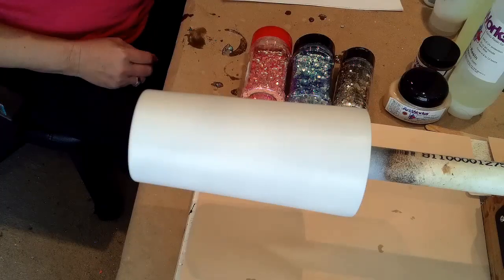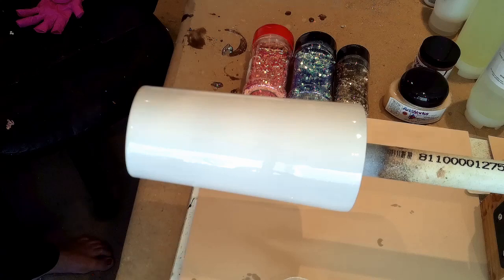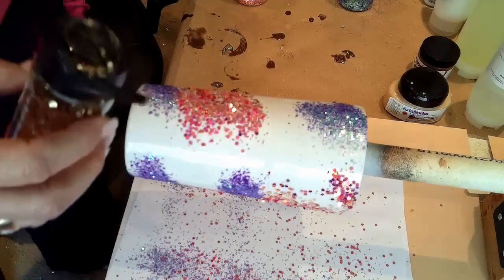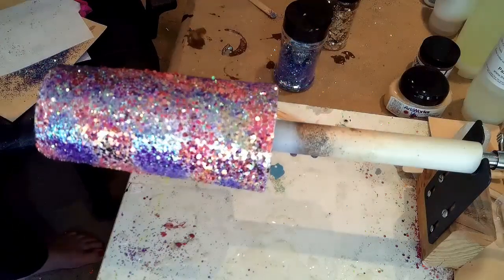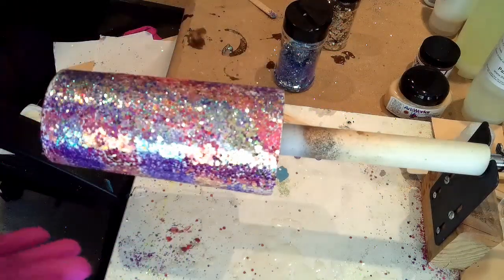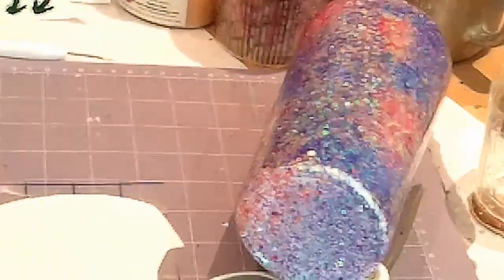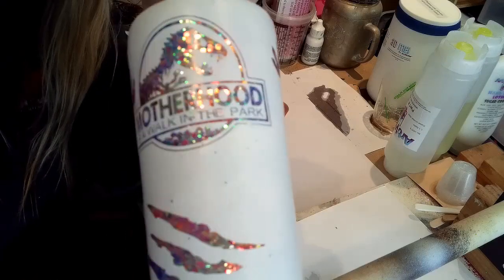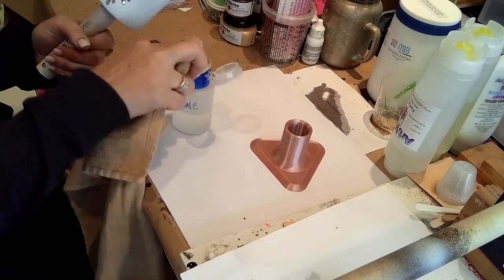Motherhood TUMBLER TUTORIAL/Jurassic/walk in the park